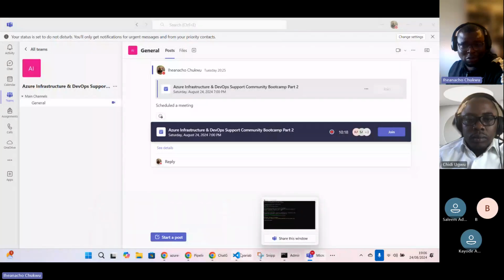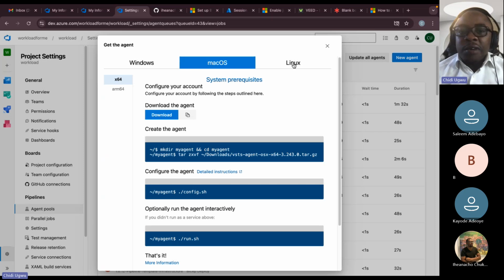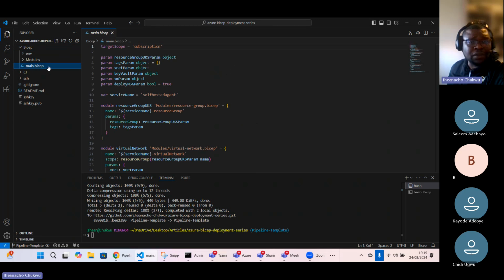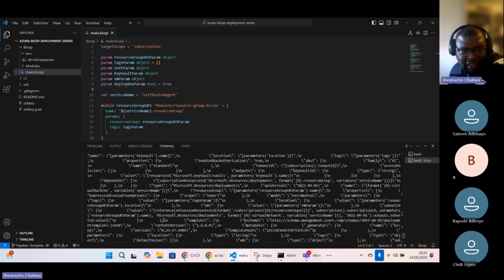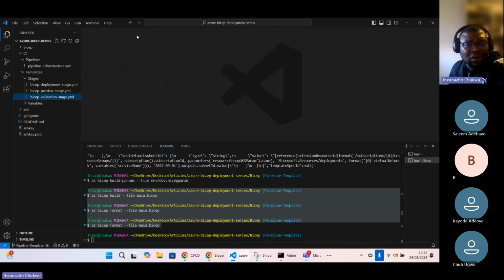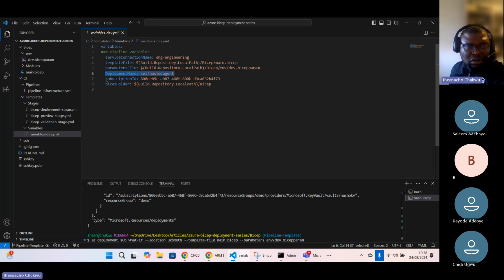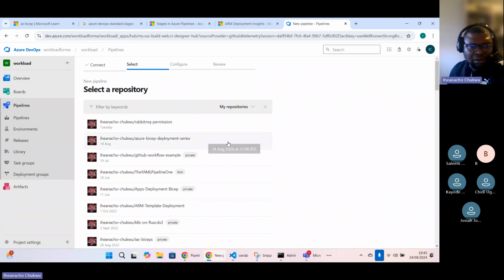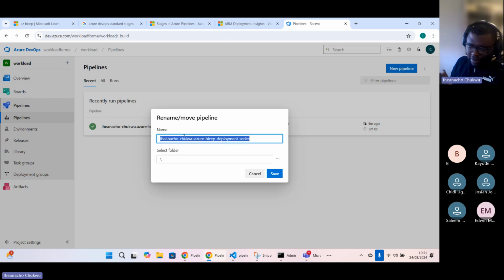2. Bicep Deployment Using Azure DevOps Pipeline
Integrating Azure Bicep with Azure DevOps Pipeline